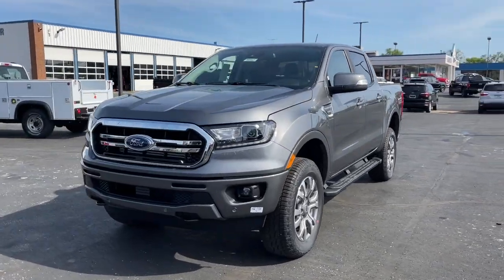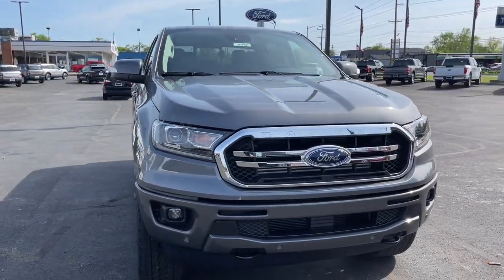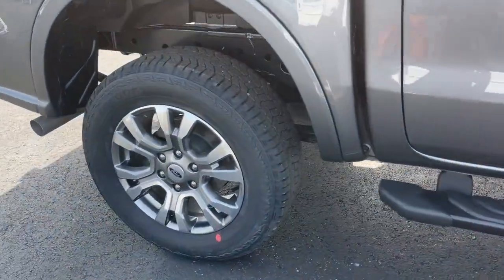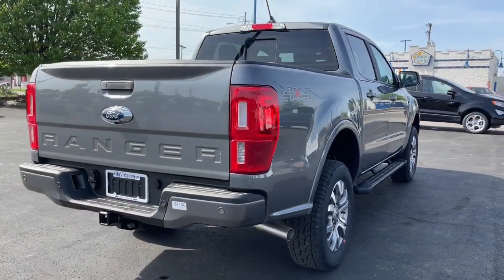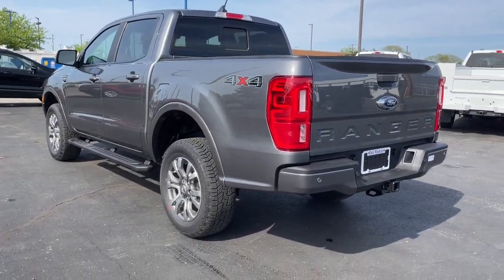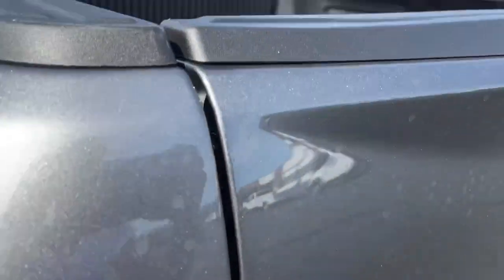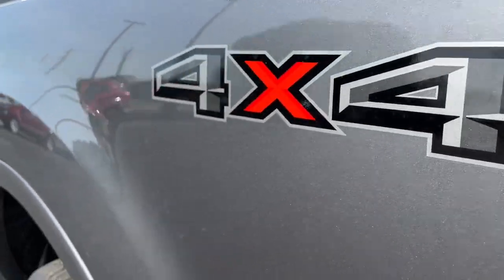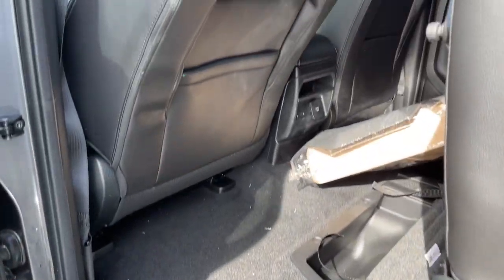2022 Ford Ranger Columbus, Reynoldsburg, Westerville, Dayton, Springfield, OH 26182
Carbonized Gray Metallic New 2022 Ford Ranger available in Columbus, Ohio at Dick Masheter Ford. Servicing the Reynoldsburg, Westerville, Dayton, Springfield, OH area.
Used:
New:
2022 Ford Ranger LARIAT - Stock#: 26182 - VIN#: 1FTER4FH3NLD33377

Carbonized Gray Metallic 2022 Ford Ranger Lariat 4WD 10-Speed Automatic EcoBoost 2.3L I4 GTDi DOHC Turbocharged VCT 4WD.Recent Arrival!